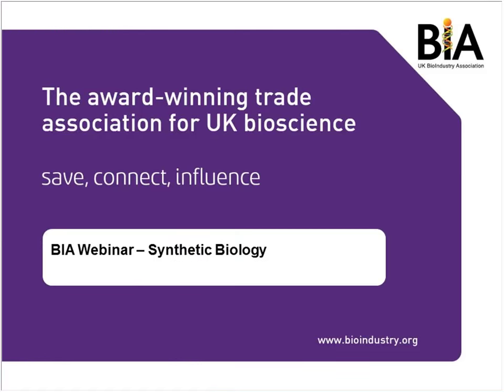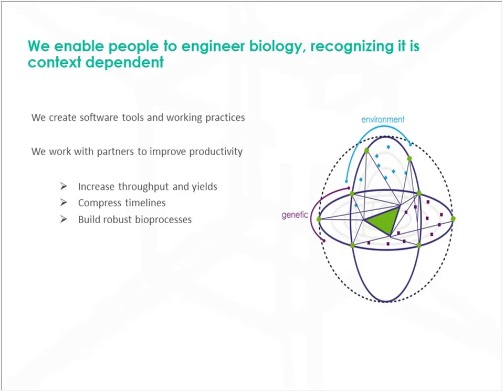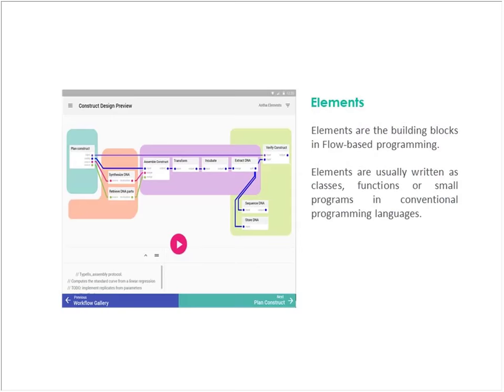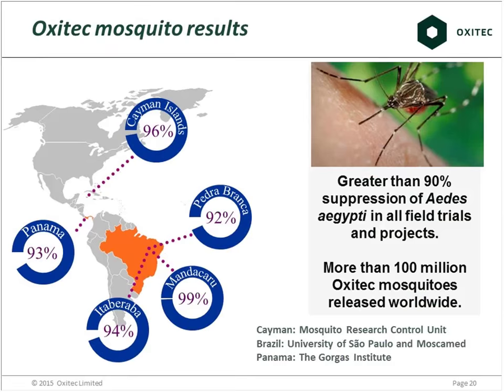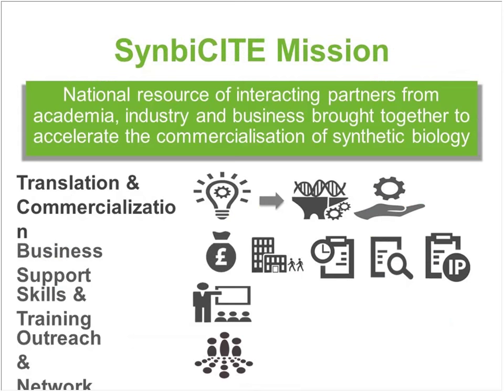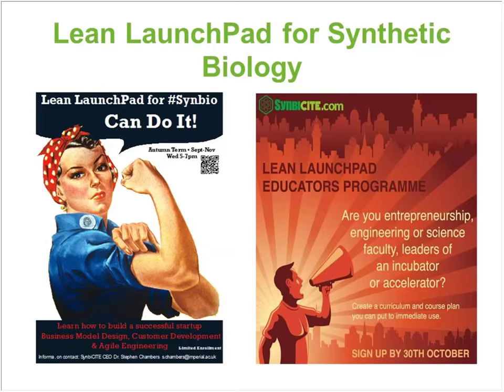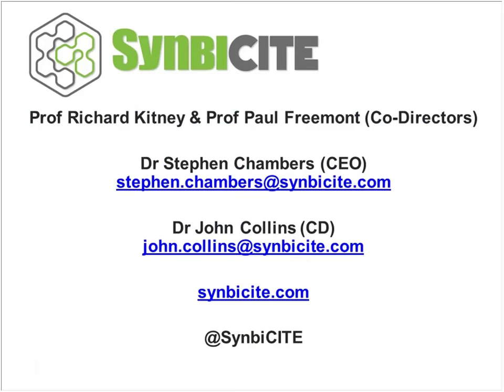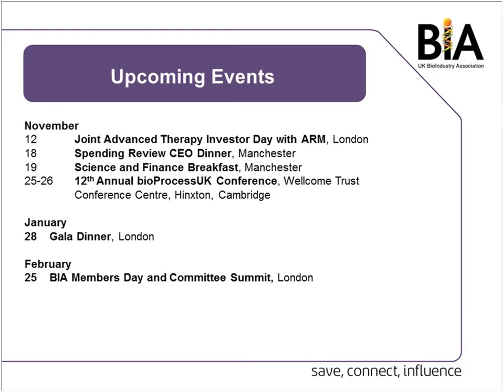BIA's Synthetic Biology Webinar